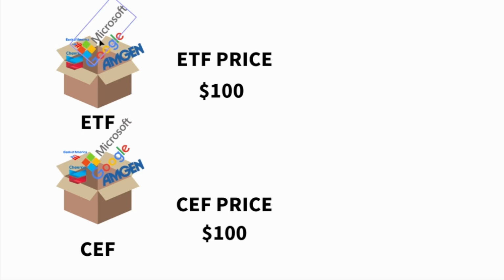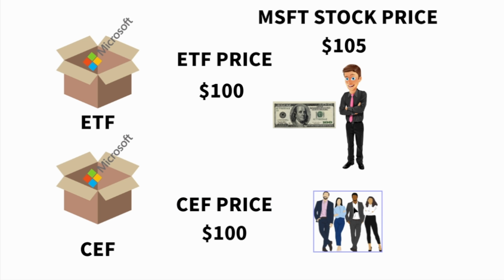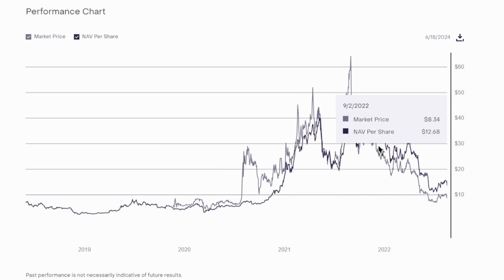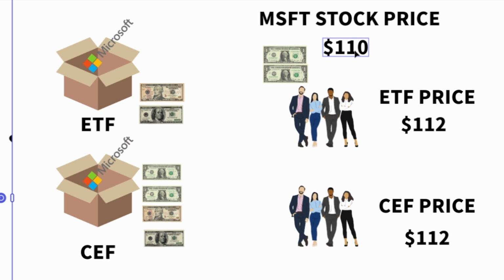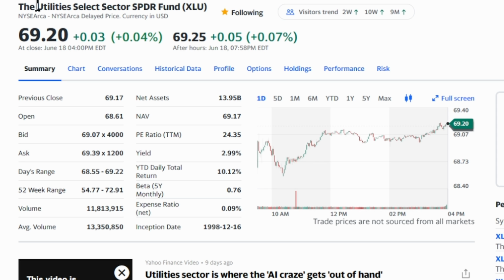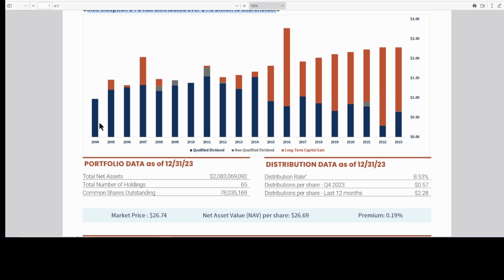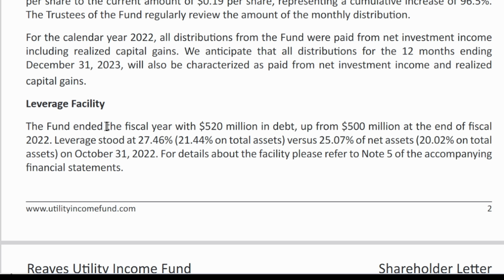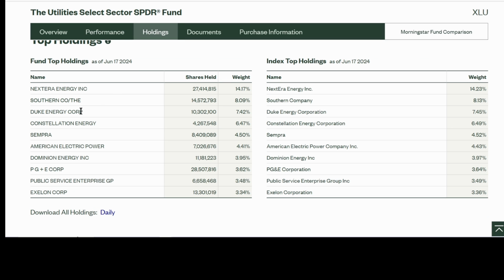Are Closed End Funds Too Good To Be True? CEFs vs. ETFs Explained Simply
Are high yield Close End Funds too good to be true? I explain CEFs simply and compare them to  how ETFs work. I show that some of these high yield dividends are actually from using leverage, or including other things like long term capital gains, short term gains, and return of capital.
  I compare the UTG Utility Close End Fund with the XLU ETF. Although UTG has a distribution of about 8.3%, it still has underperformed the XLU ETF. I will explain why these high distributions do not mean you are getting a better return with CEFs.

Sign up to Interactive Brokers and receive $1 in Interactive Brokers stock for every $100 deposited.

Get a $15 a month Mint Mobile with unlimited talk, text, and 4GB data. I have been using them for over 5 years.

Be aware of the financials of any stock or any other investment before you consider investing in it.

The ideas expressed on this channel are purely opinions and should not be regarded as objective information. Nothing on this channel is a recommendation to buy or sell securities. Do not assume that facts and numbers in any video are accurate. Always do your own due diligence.